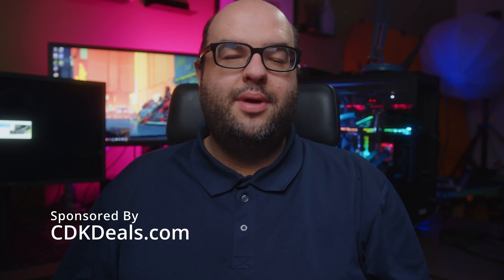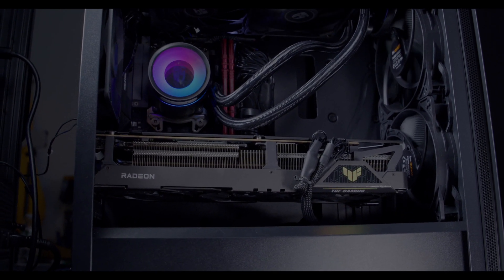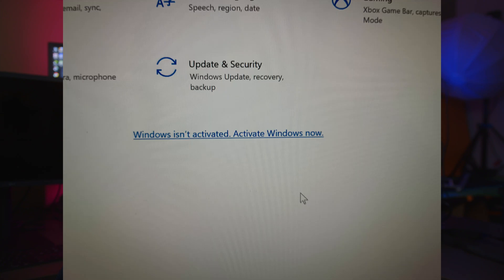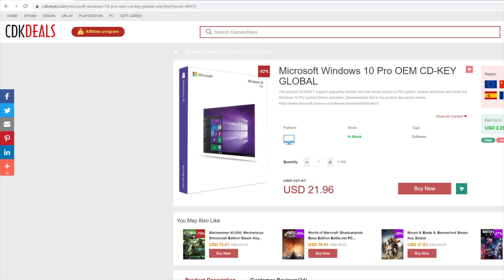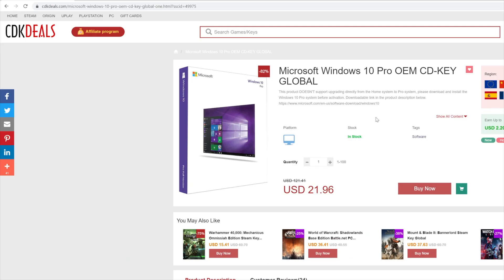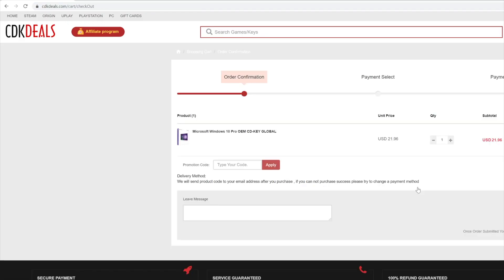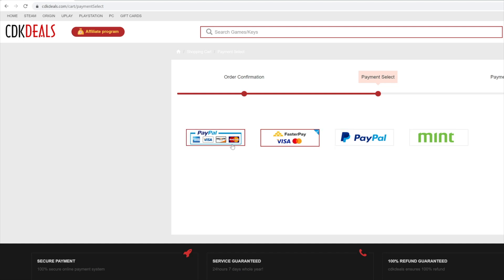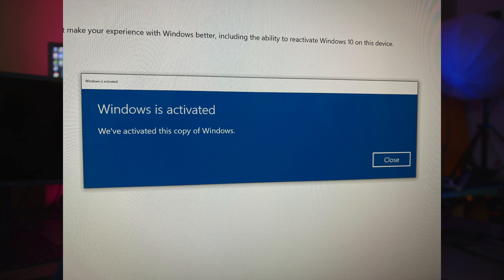Getting a Windows 10 CD Key that's reliable, affordable with CDKDeals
Today's video is sponsored by CDKdeals.com - it's all about getting a cheaper, reliable Windows 10 CD key - I've done it may times myself on my builds, so it's one of those little things that we definitely need in PC building!